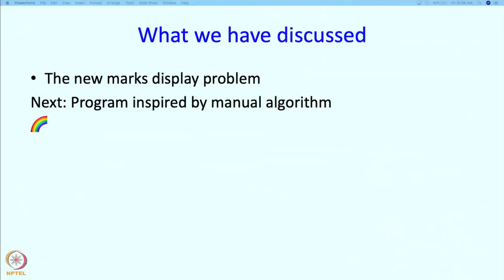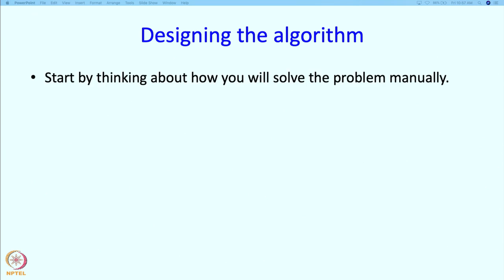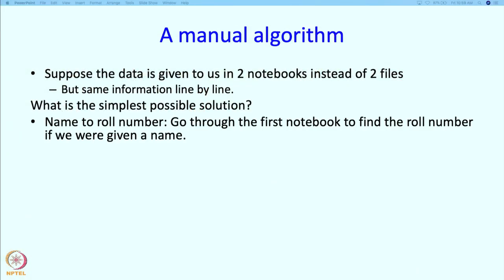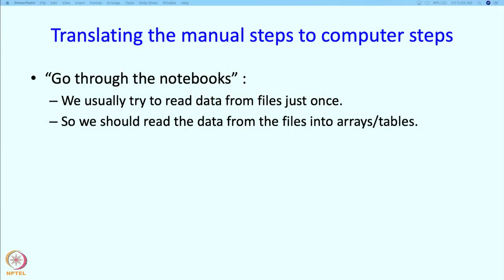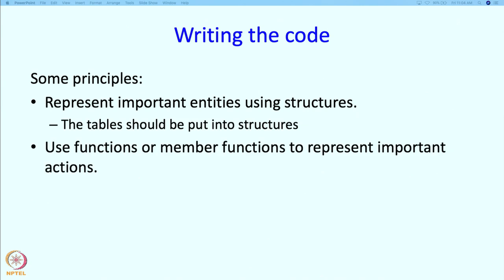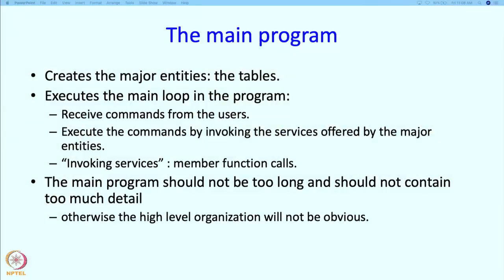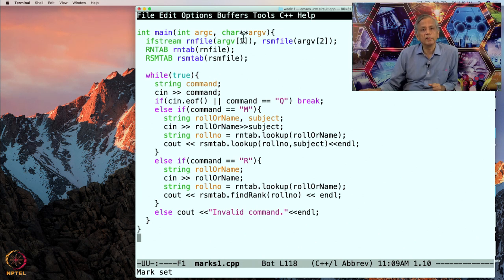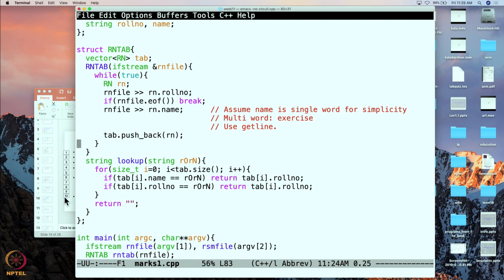Lecture 25 : Medium size programs : Part 2 : Manual algorithm for new marks display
Medium size programs : Part 2 : Manual algorithm for new marks display